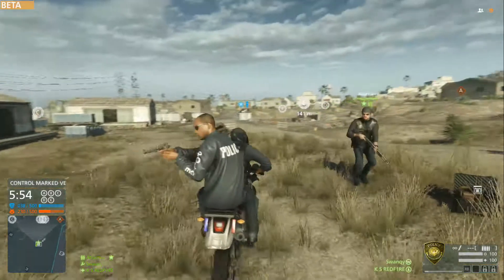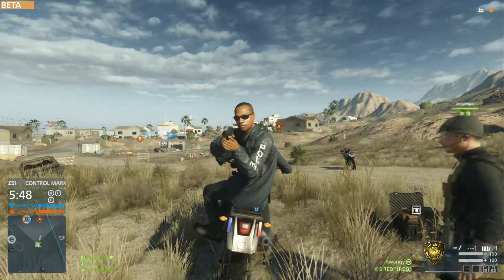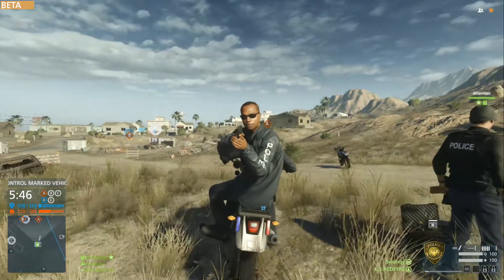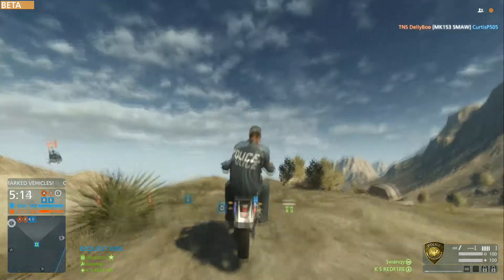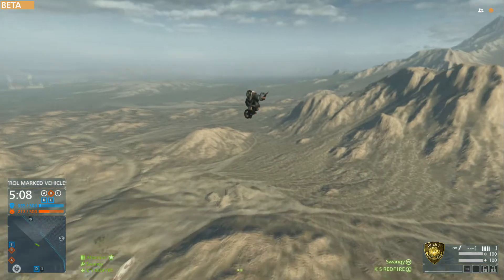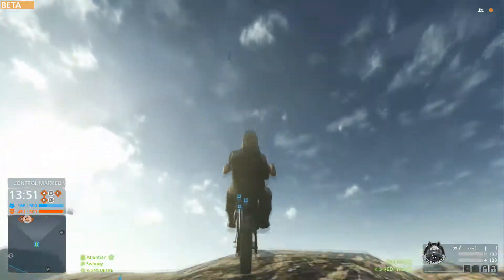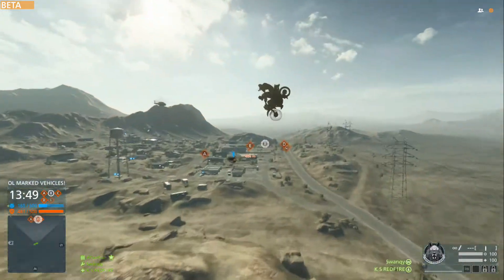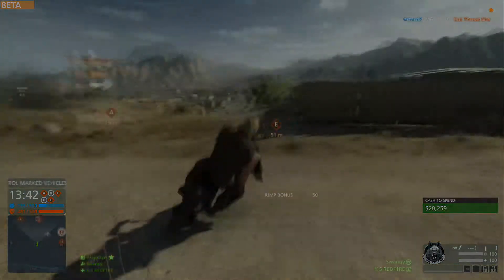Battlefield Hardline ► Bike Launch Glitch!